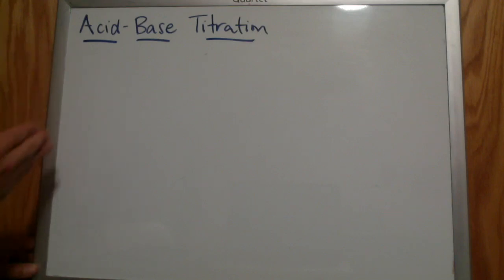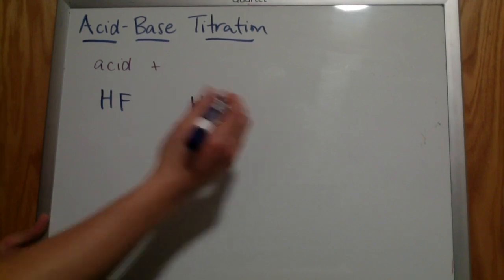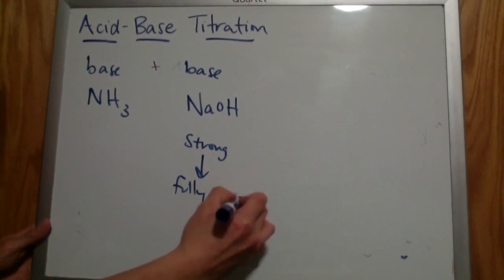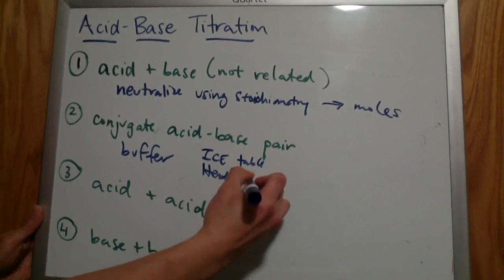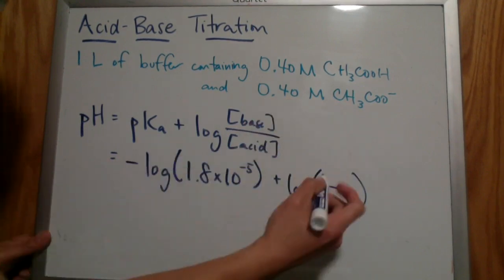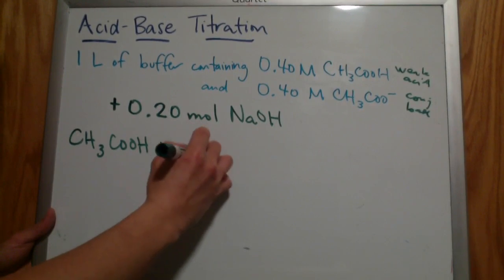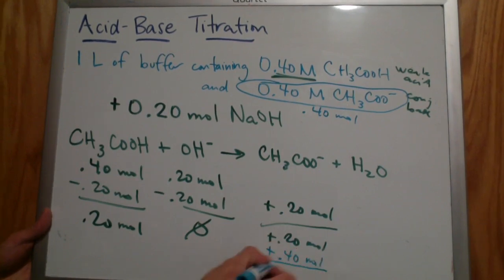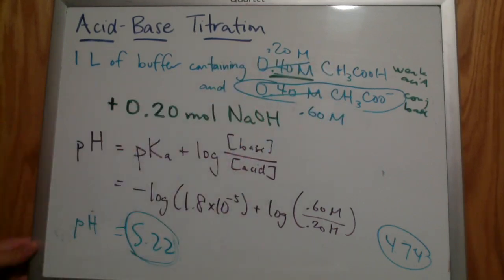Video 24b Acid Base Titration pH Tips